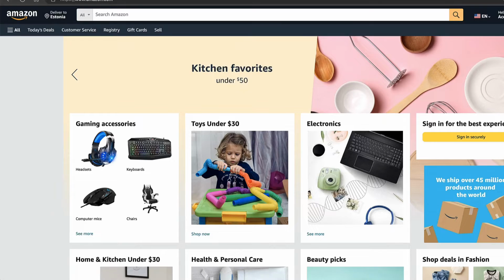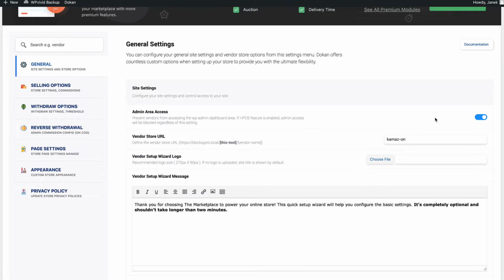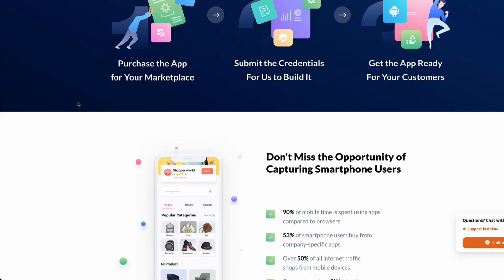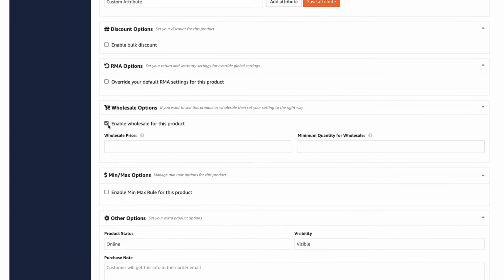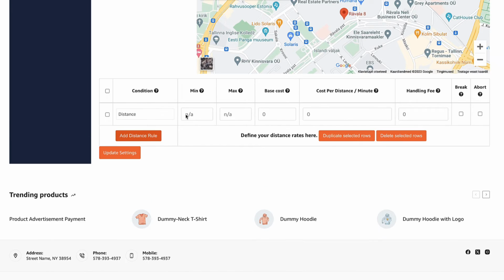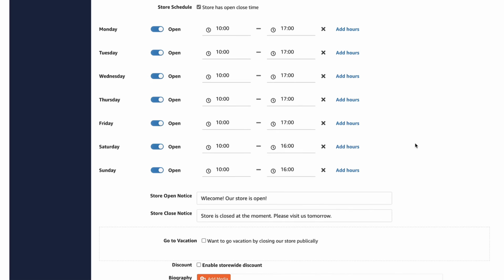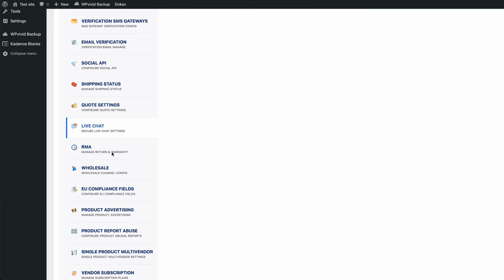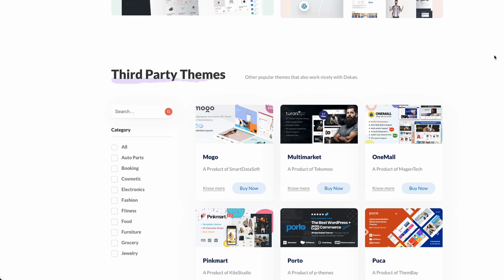Build a Multi-Vendor Marketplace Like Amazon with WooCommerce & Dokan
Unlock the power of e-commerce with our comprehensive guide: "Build a Multi-Vendor Marketplace Like Amazon with WooCommerce & Dokan."

In this video, I'll walk you through the step-by-step process of creating your very own multi-vendor marketplace using WooCommerce and the Dokan plugin. Whether you're an aspiring entrepreneur or an established business looking to expand, this tutorial will equip you with the knowledge and tools to bring your marketplace vision to life.

Discover the secrets to setting up a platform where multiple vendors can list and sell their products, just like the giants of e-commerce. I'll cover everything from installing the necessary extra modules to configuring essential settings and optimizing your marketplace for success.